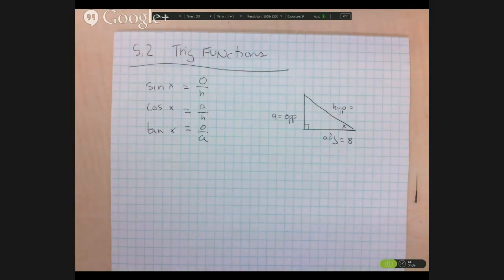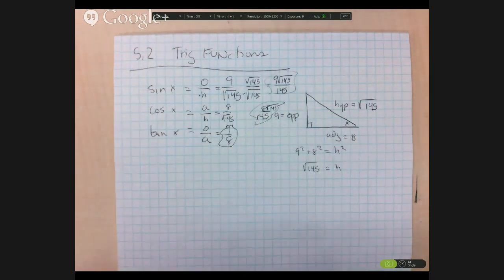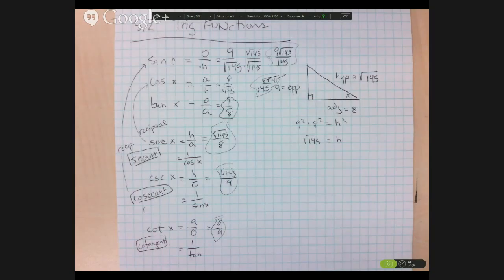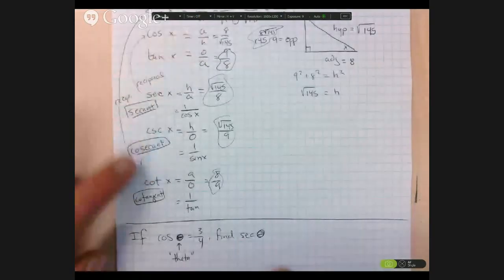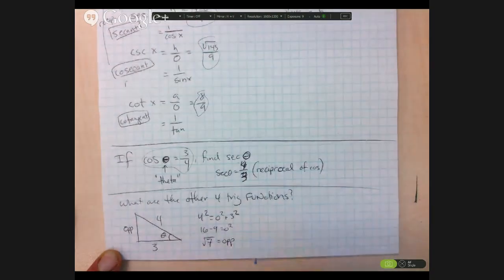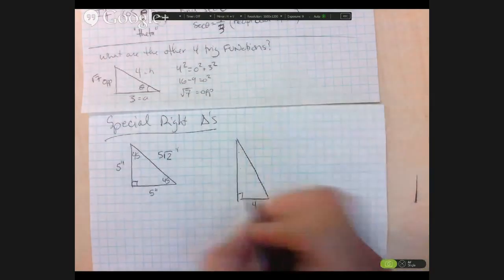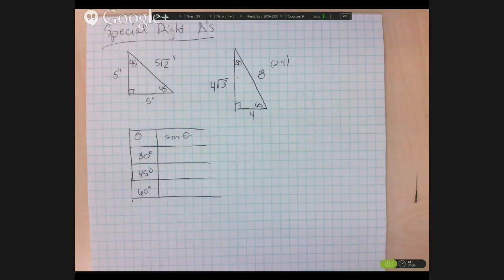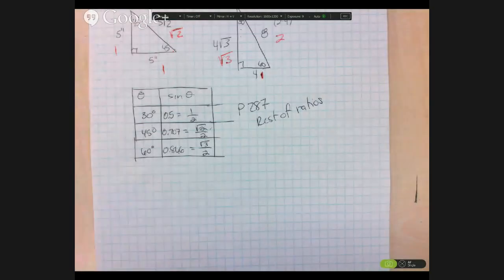Trig 5.2 Six Trig FUNctions